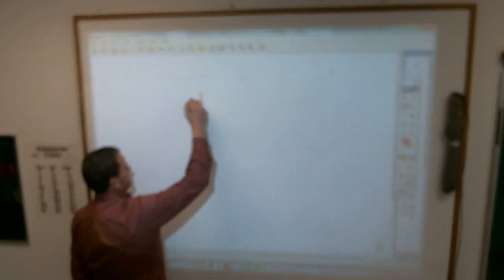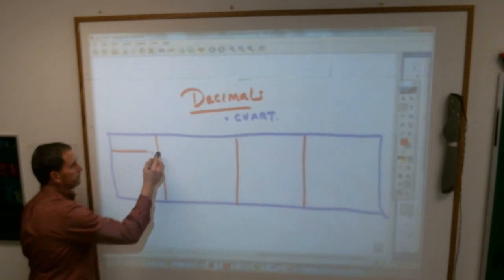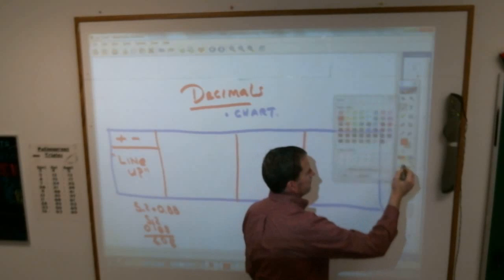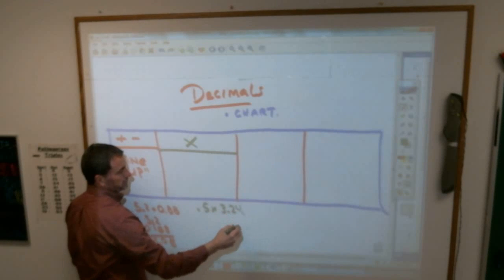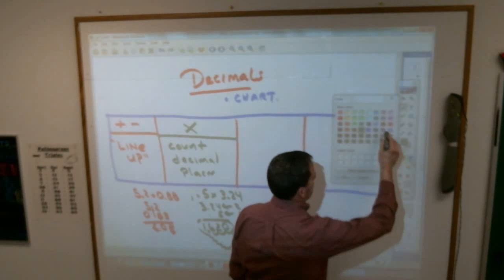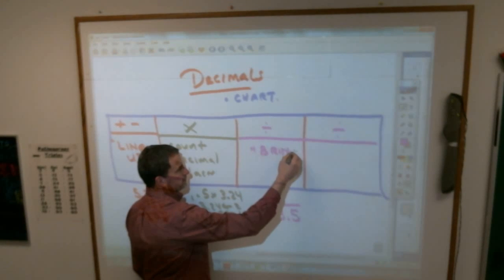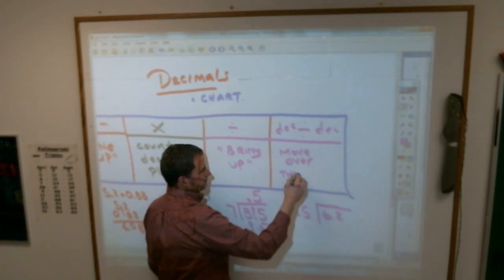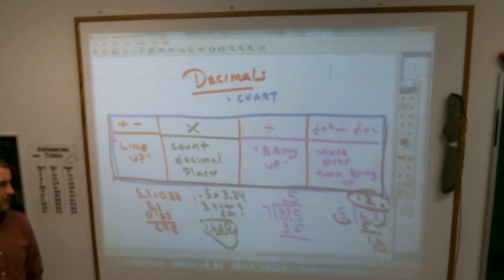6 Decimials Chart 53